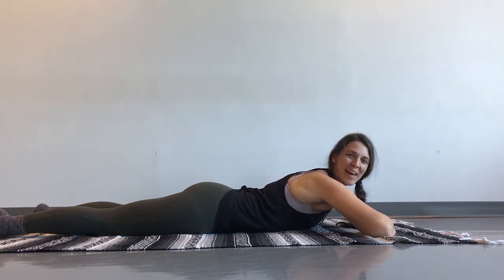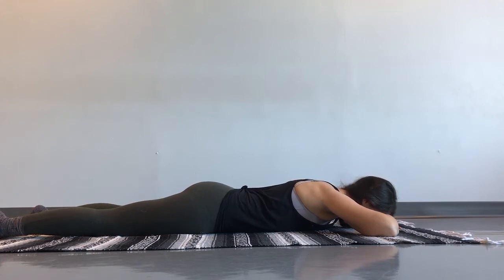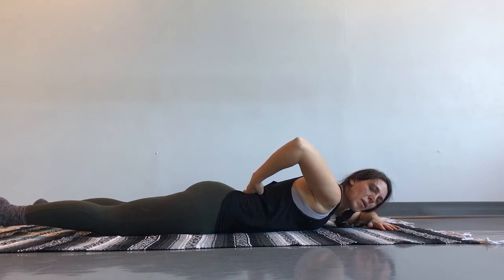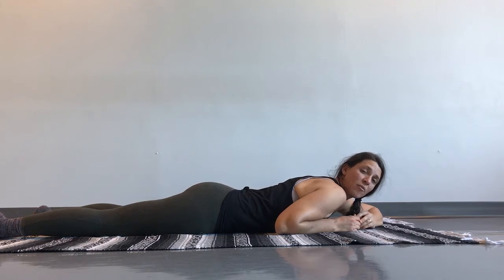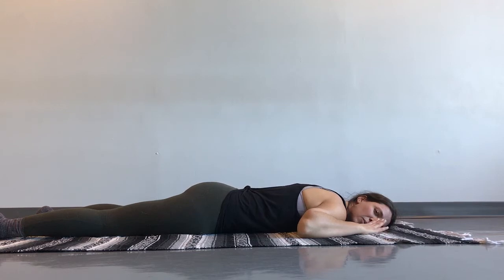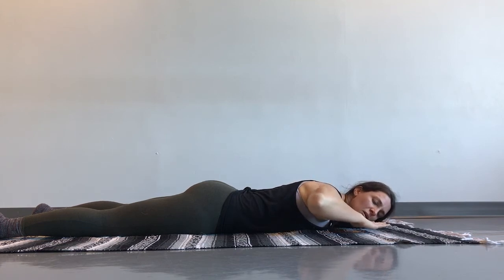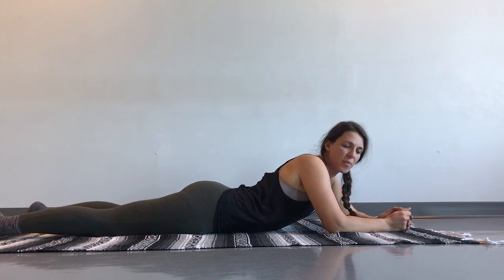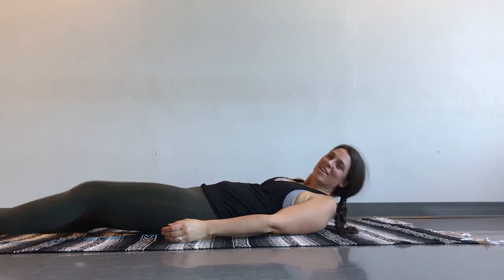Nourished Somatics ~ Backlift Lesson 4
In this video you will learn how to do one of the most important somatic movements to address lower back pain. Sensory-motor-amnesia can show up in this movement in several ways. One of them being that the pelvis can't find neutral, which is why it's important to do that initial rolling of the pelvis in the beginning. Repeat the movement on each side 3-4 times. Doing a Soma Scan between the sides is a great way to start noticing changes happening in your body. Please consider finding a Somatic Movement Educator to work with to receive the best results.